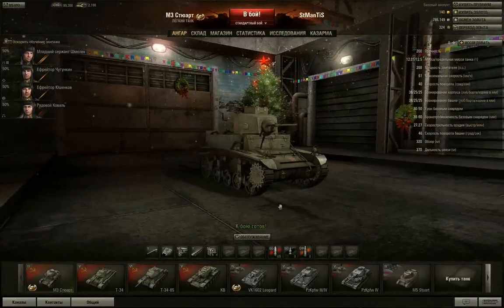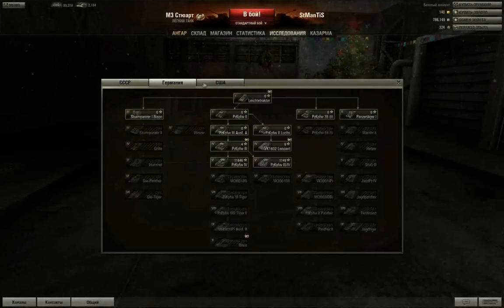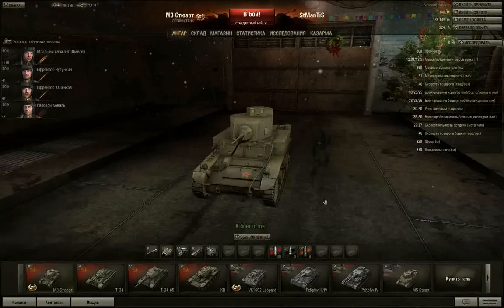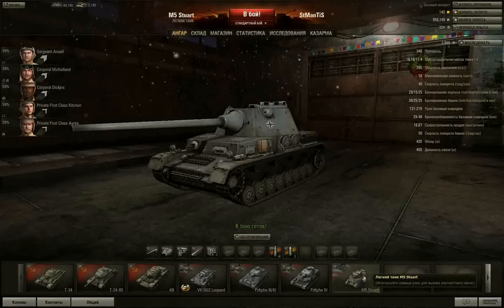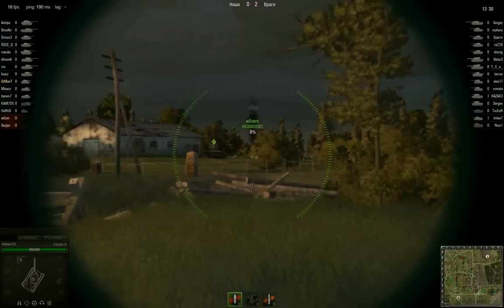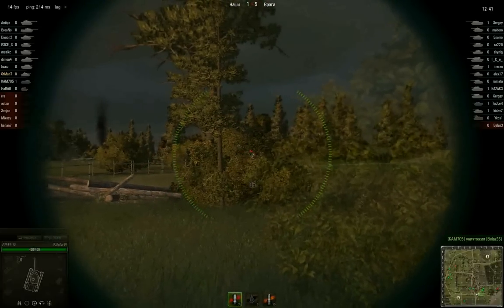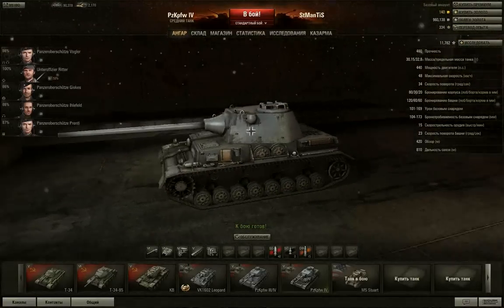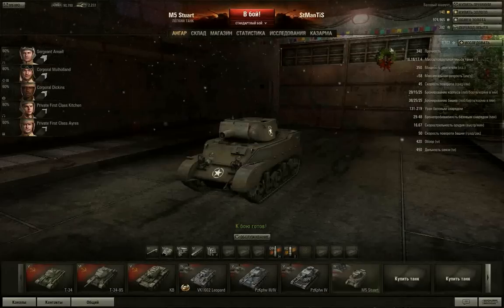World of Tanks 33 - A Snowy Return